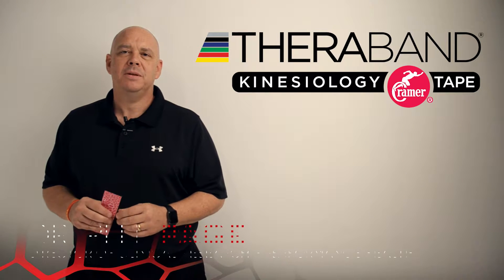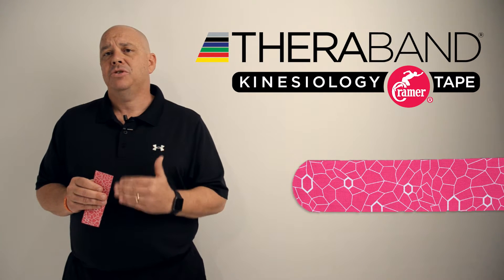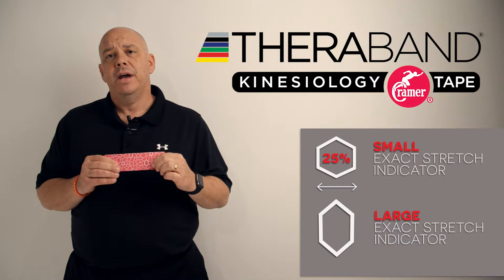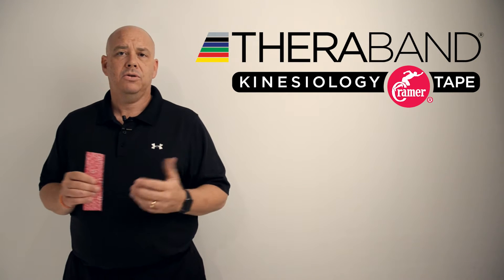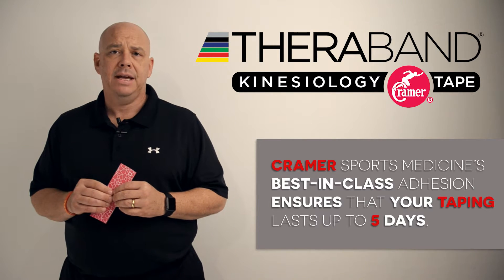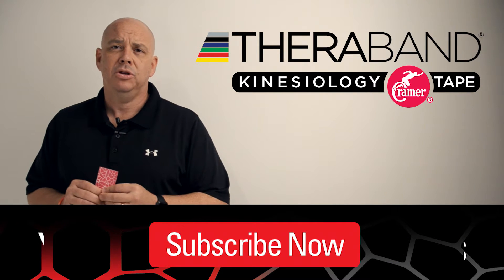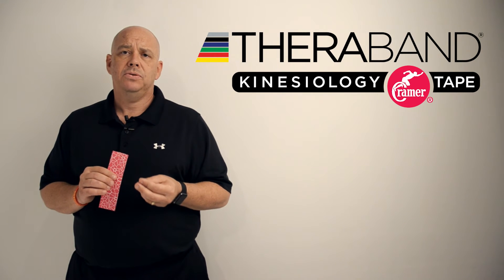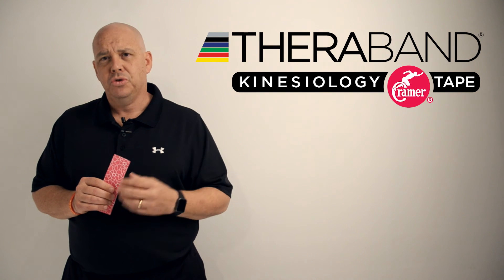Features of Theraband® Kinesiology Tape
Dr. Phil Page demonstrates the difference between TheraBand® and other kinesiology tapes, including the benefits of the XactStretch™ Indicator, which allows you to determine how much tension is in the stretch of your tape on your patient’s skin. Other features include best-in-class adhesion and a large, searchable database of research provided by TheraBand®.

Phil Page PhD, PT, ATC, CSCS, FACSM, LAT is currently the Global Director of Clinical Education and Research for Performance Health, manufacturer of TheraBand, Biofreeze & Cramer products. His duties include maintaining the TheraBand Academy website, directing the international educational programs and managing product research around the world.